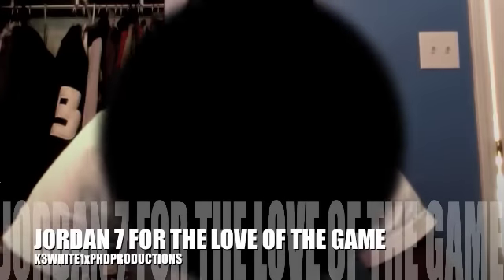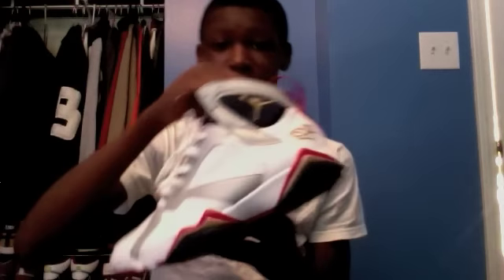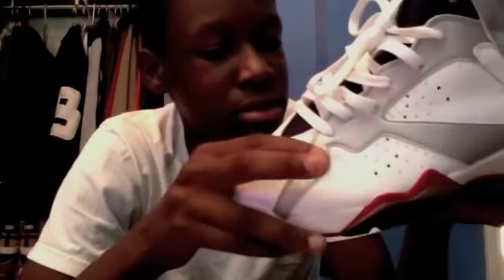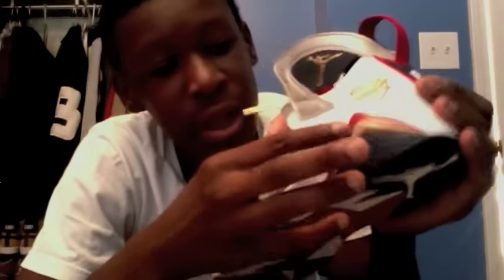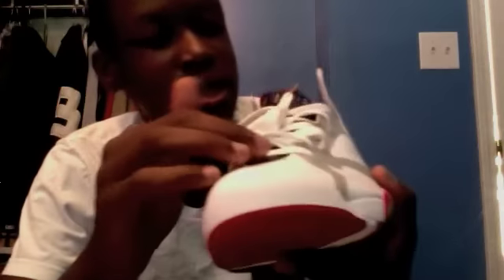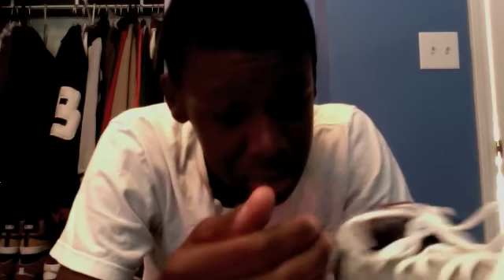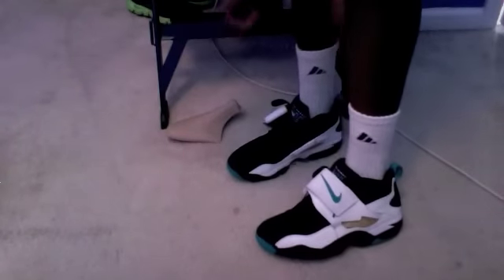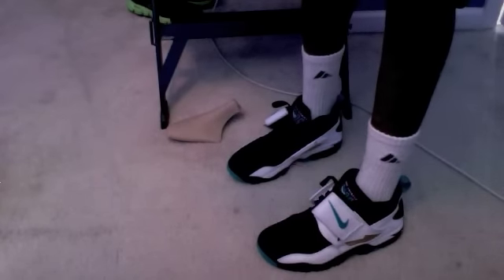NIKE AIR JORDAN 7 VII FOR THE LOVE OF THE GAME OLYMPIC 2010